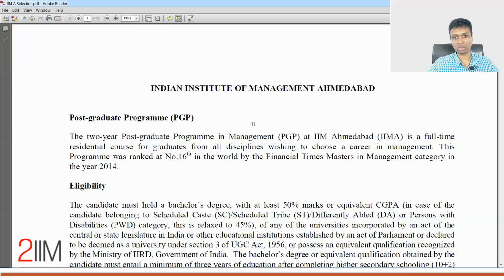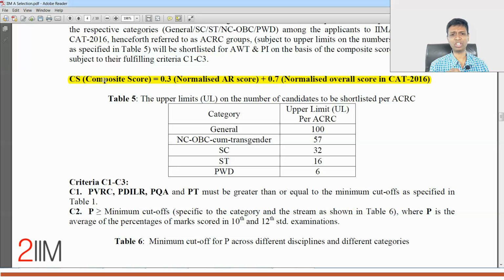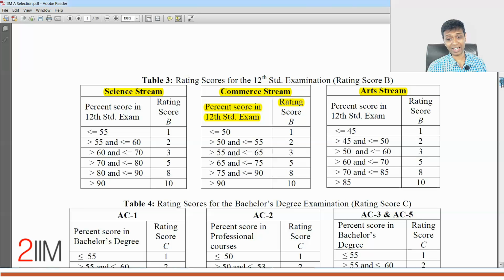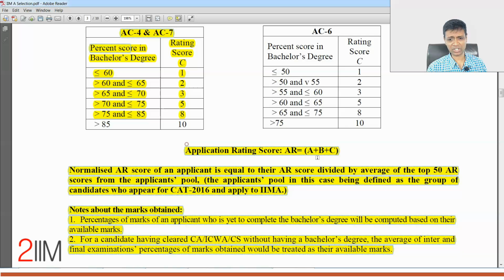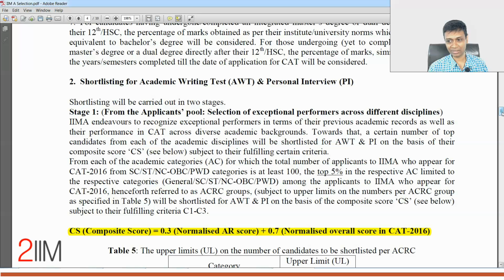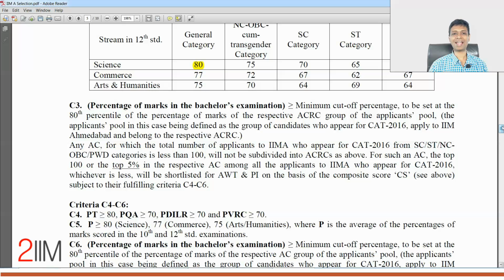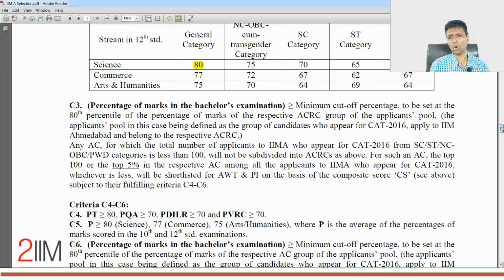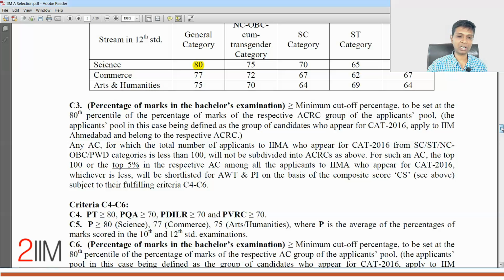IIM A Selection criteria - Stage 1 and Stage 2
IIM A has released the selection criteria it will follow to call the candidates for subsequent processes. It is a very detailed document and has caused a of lot of confusion. Watch the video to get some clarity about this.

to sign up and start preparing. 20% of the course is free to try!